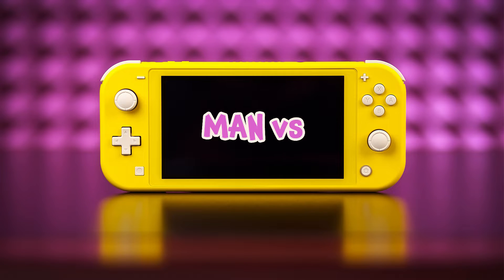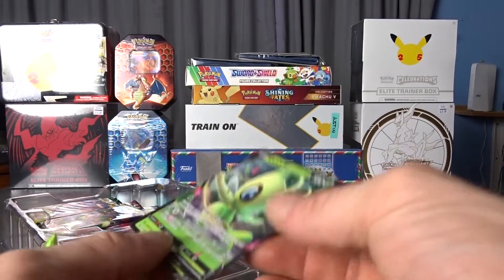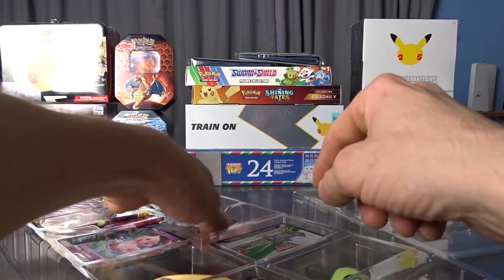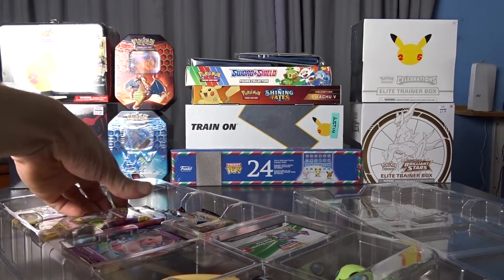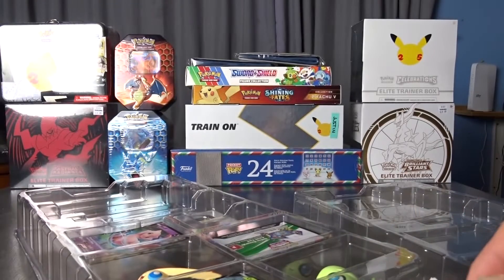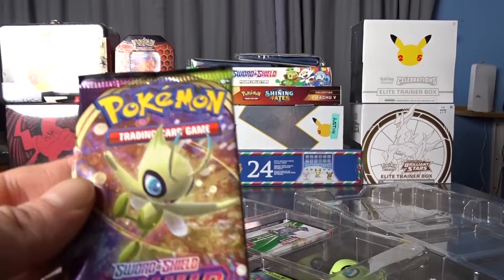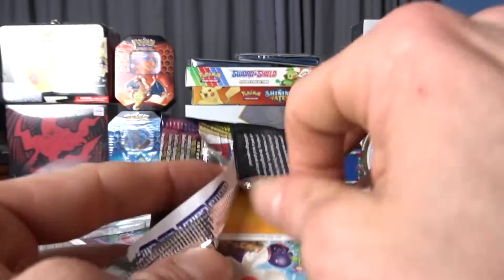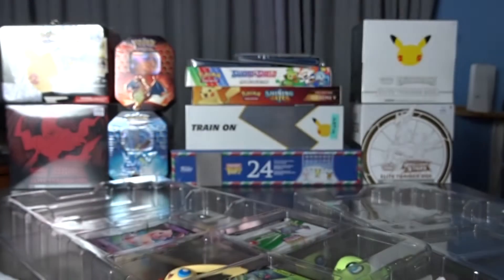squishy squishy MAN VS TCG Episode 83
hey I open and unbox pokemon tcg boxes, booster boxes, elite trainer boxes, trainers toolkit, special collections, pin collections, world series battle decks, poke tins, poke ball tins, and everything in between this is episode 83 of my series called MAN vs TCG, I upload an episode every Monday and today im opening squishy figure special collection box please enjoy like comment and subscribe